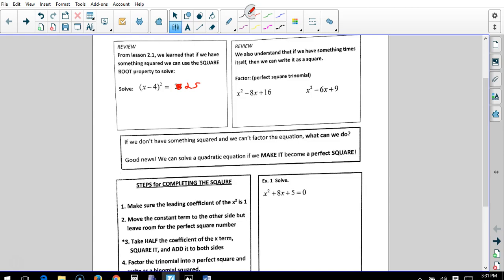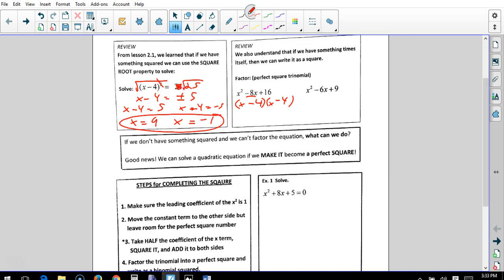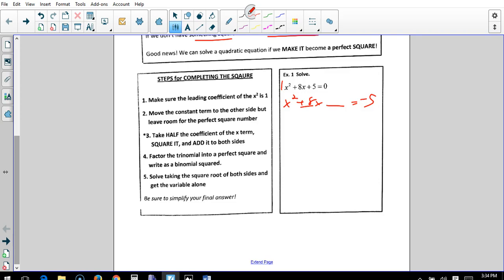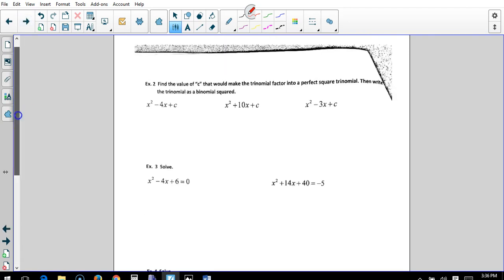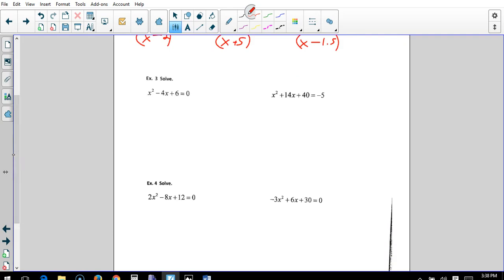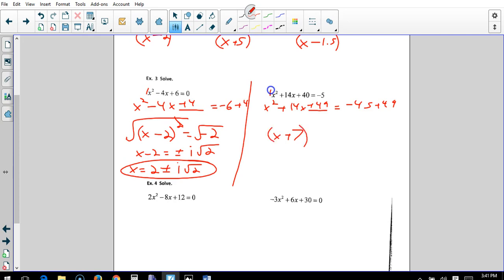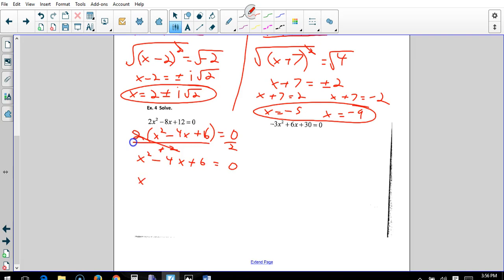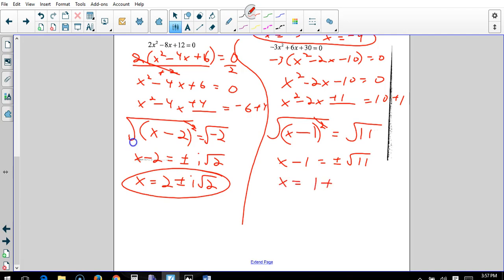2021 DAY 5 algebra 2A unit 4 notes completing the square